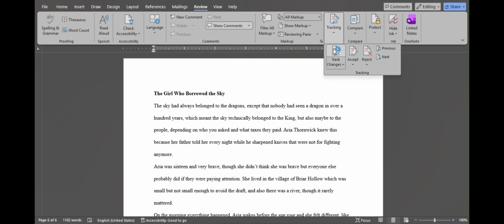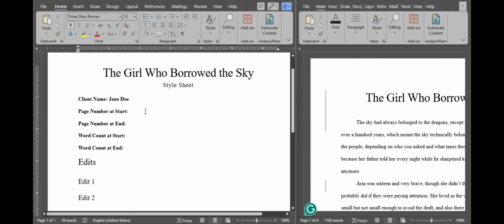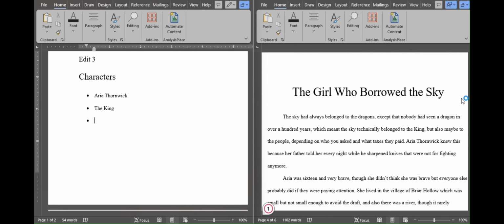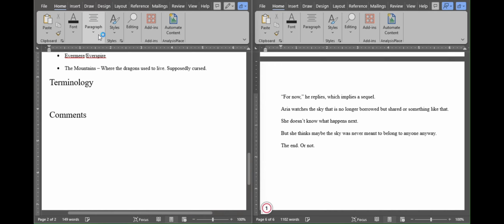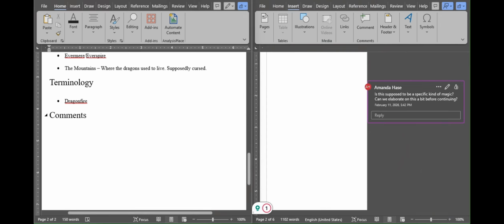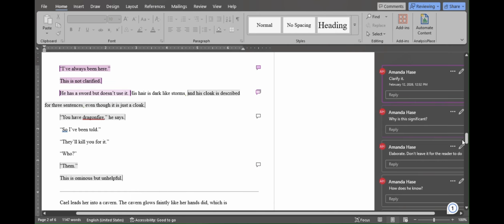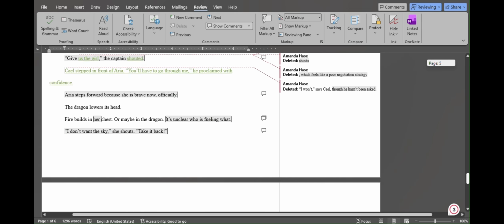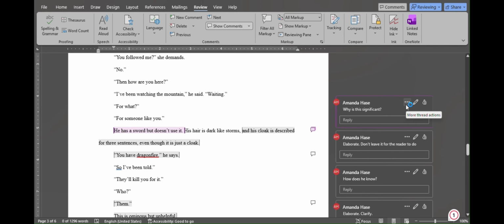Track Changes and Style Sheets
In this video, I walk you through how to use Track Changes alongside a style sheet to create a cleaner, more transparent editing process for your manuscript or business content.

If you’ve ever felt confused by edits in Microsoft Word or unsure how editorial decisions are being made, this breakdown will help you understand:

• How Track Changes protects your original work
• Why a style sheet creates consistency across your project
• What professional editing transparency looks like
• How this process improves collaboration between writer and editor

As a professional editor, I use this structured approach to ensure clarity, consistency, and client confidence throughout every stage of revision.

If you're an author or business owner looking for editorial support, you can explore my services here:

Have questions about the editing process? Drop them in the comments.